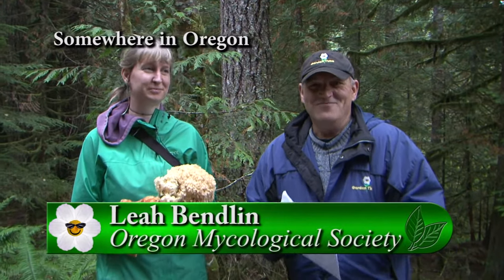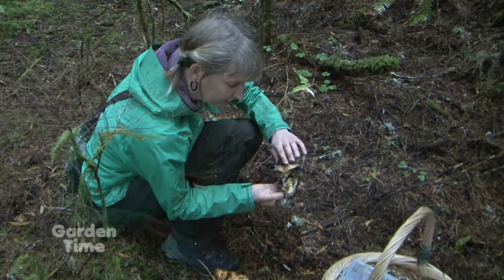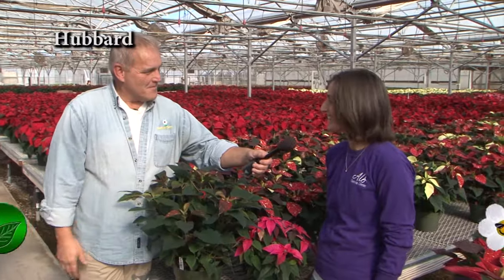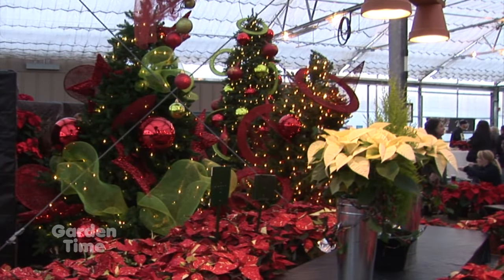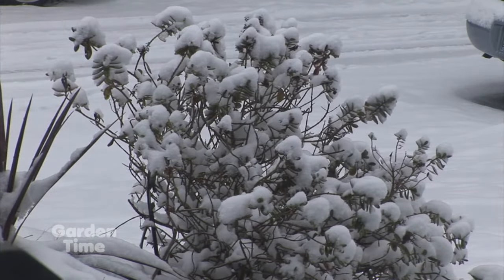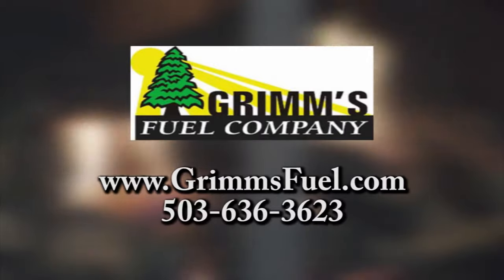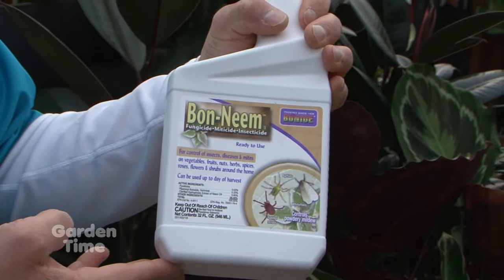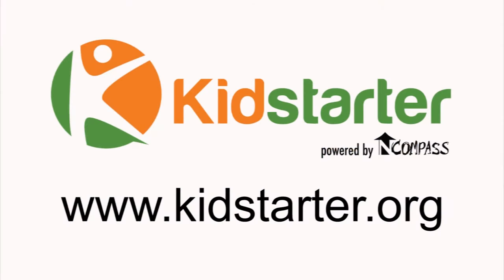Garden Time show 35 10-28-17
On this weeks show we take you on a mushroom hunt, we learn how to grow poinsettias, there are tips on fall mulching and we prepare your indoor plants to make the return trip inside after their summer vacation.